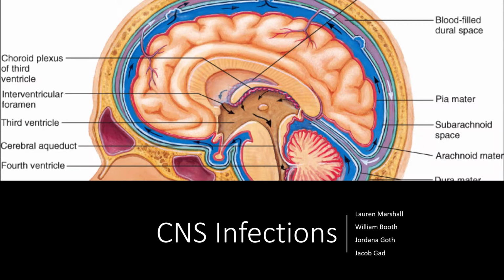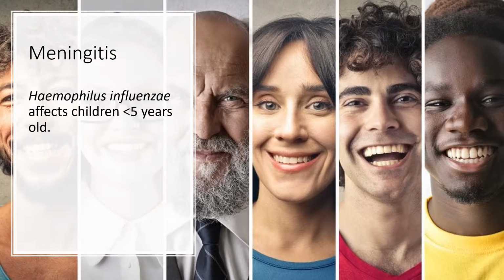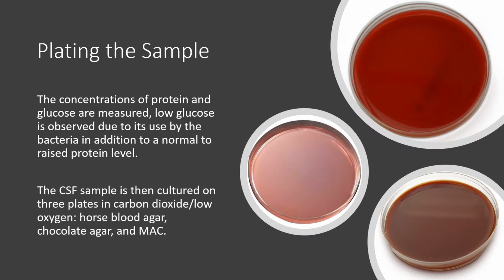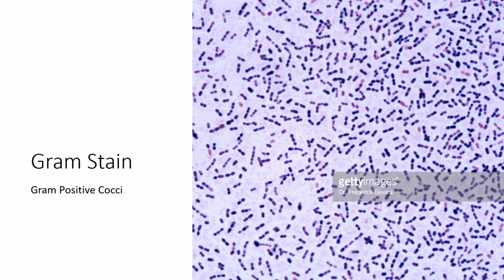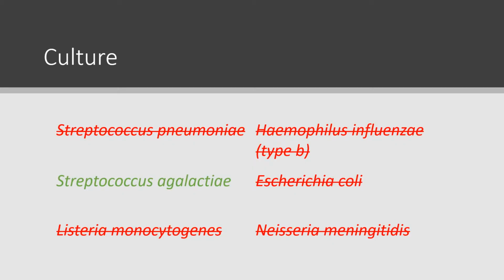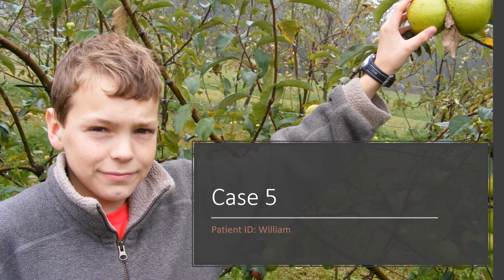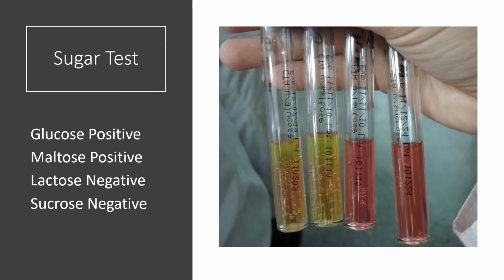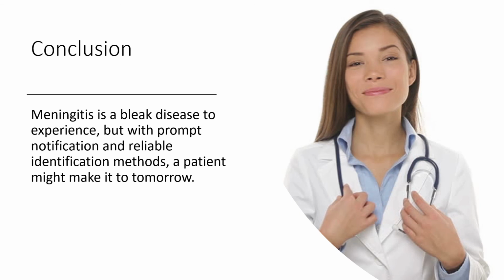Group 22 - CNS Infection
William Booth
Jacob Gad
Jordana Goth
Lauren Marshall